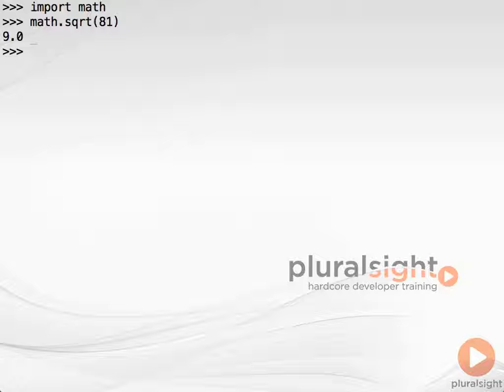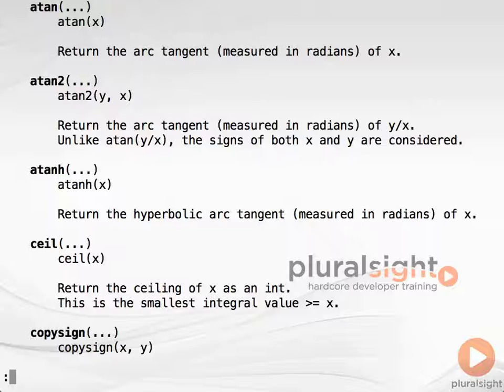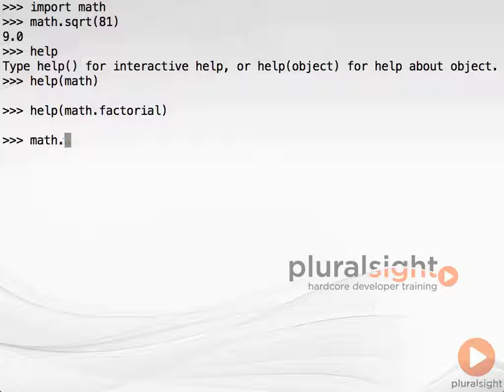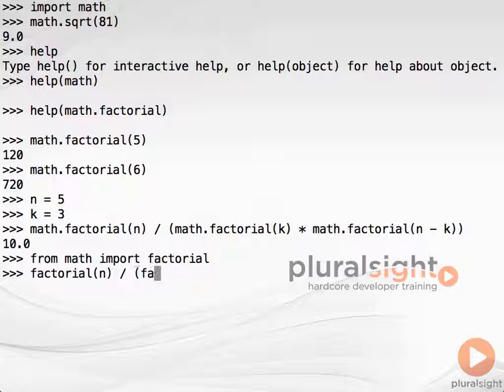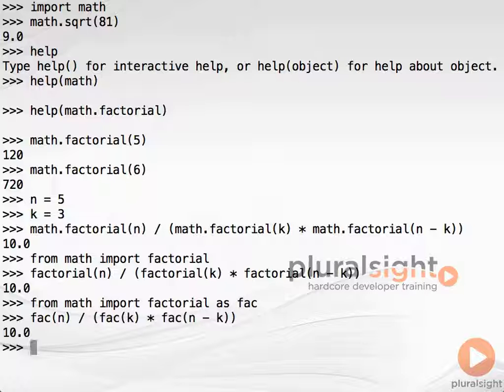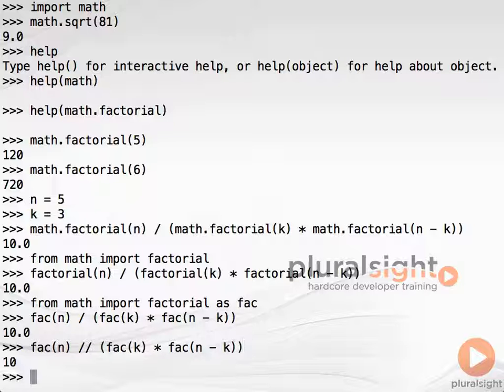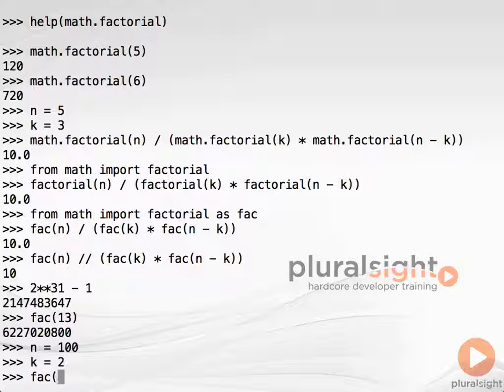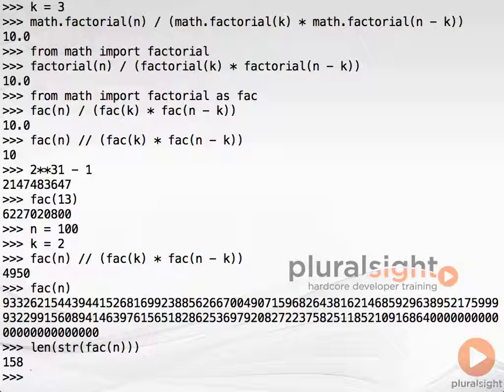2 8 Importing from the standard library